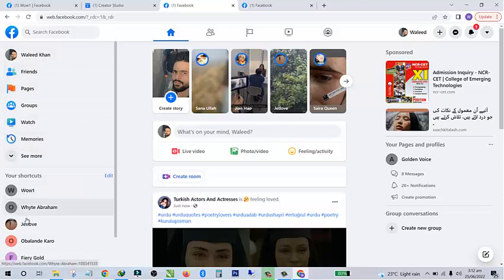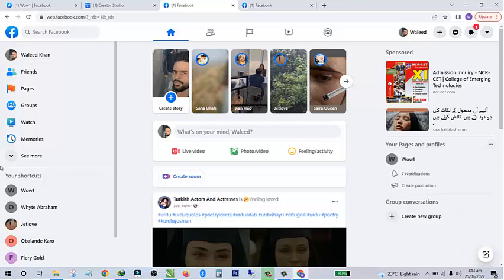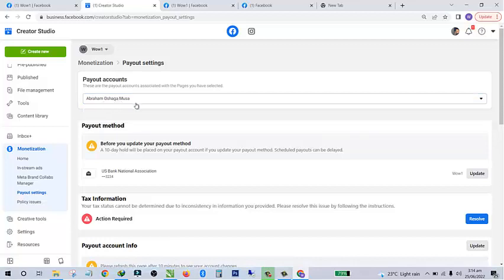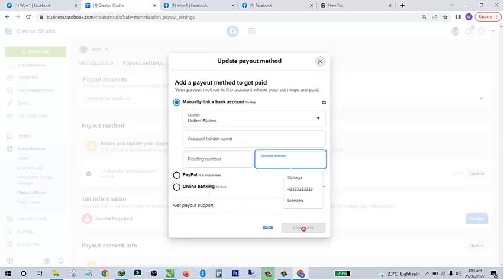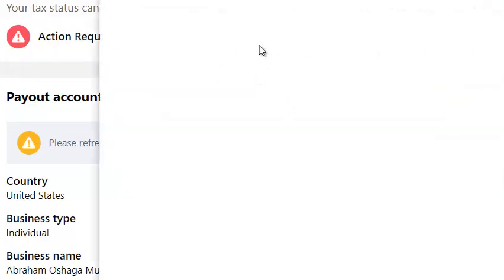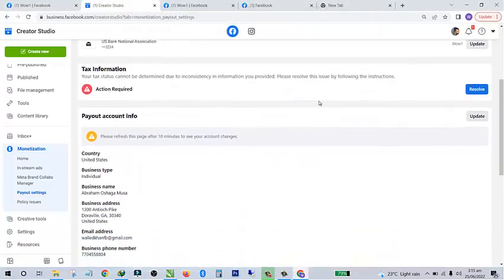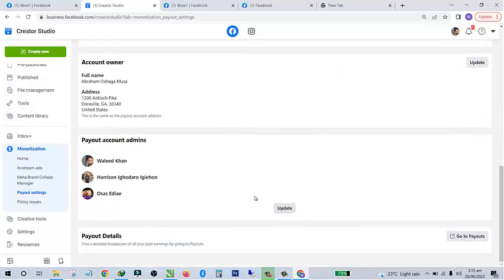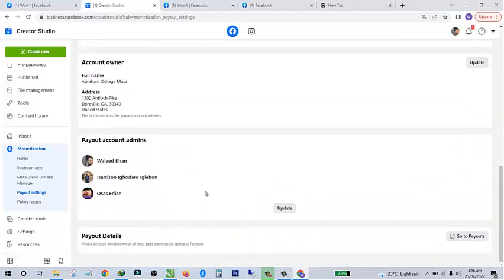How to Apply for Facebook Instream Ads Monetization in Nigeria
See what's in the member's area in this Review.
I will show you how I would use it and how it can make you money.

chiworld, wakanda, illustrator, cartoon, how to cartoon yourself, art, photoshop, character drawing,